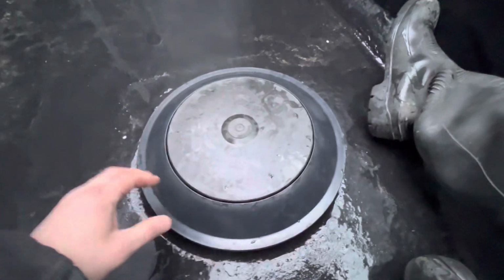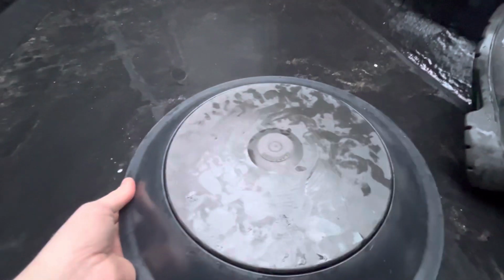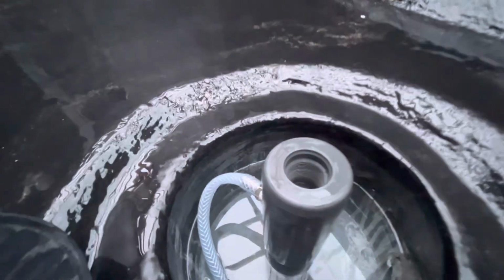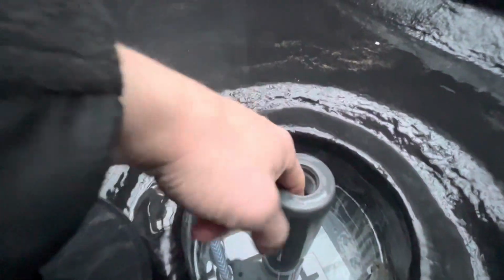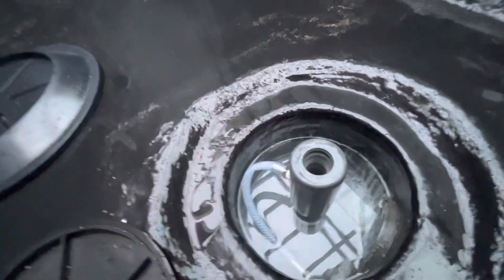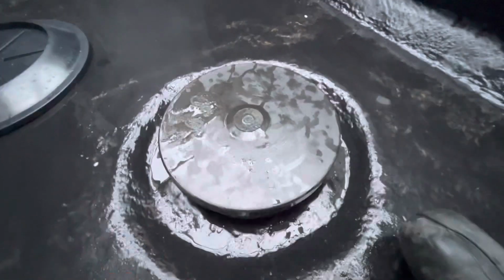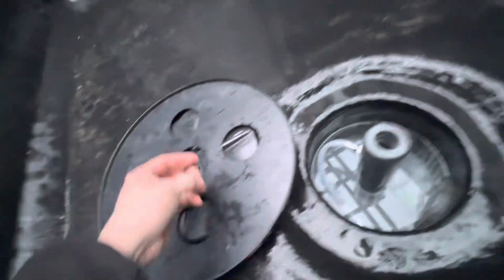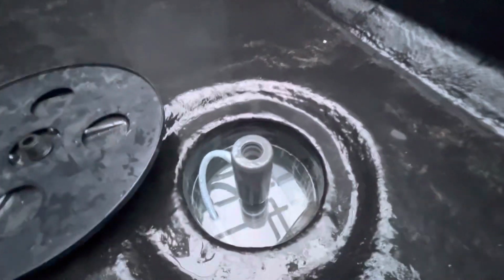Spindrifter koi bottom drain problem. Simply will not screw in. No broken threads. Help?!…